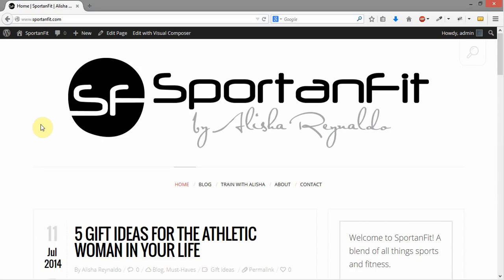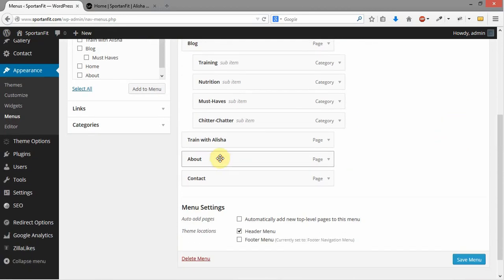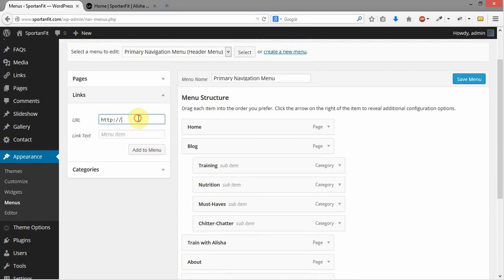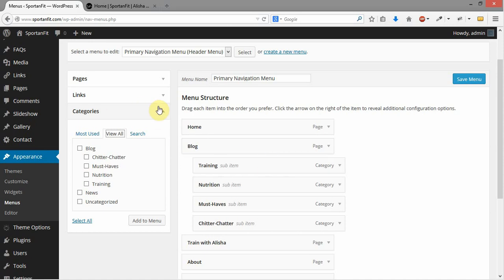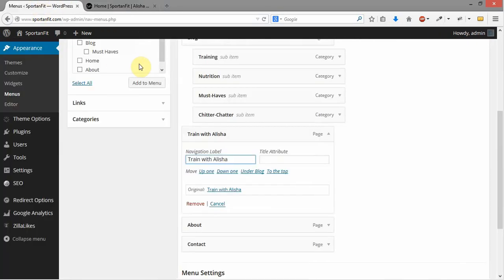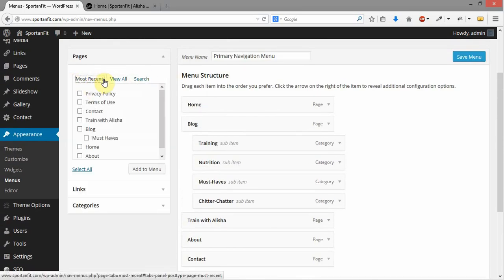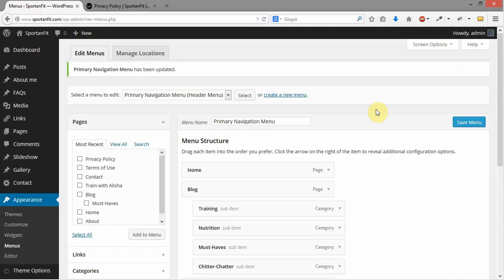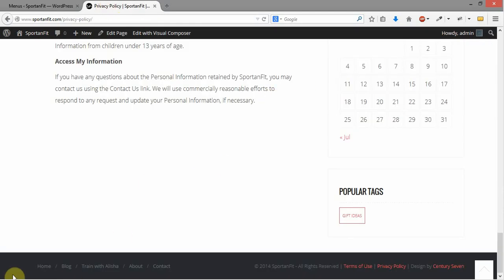02 Navigation Menus